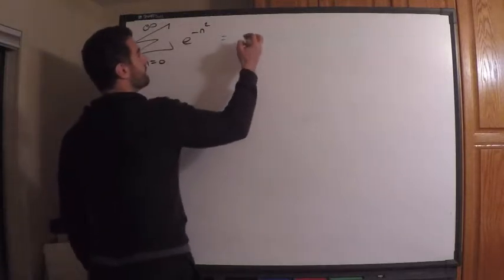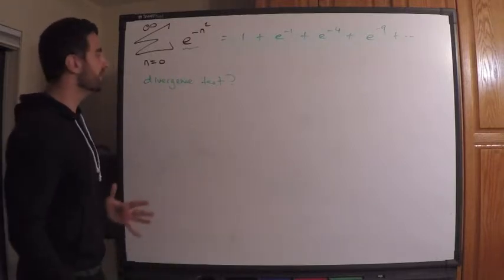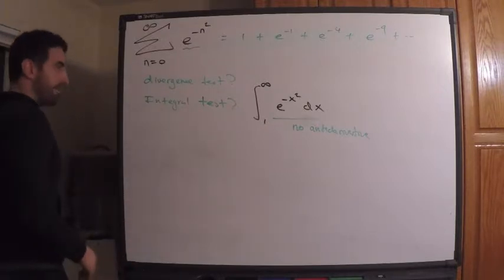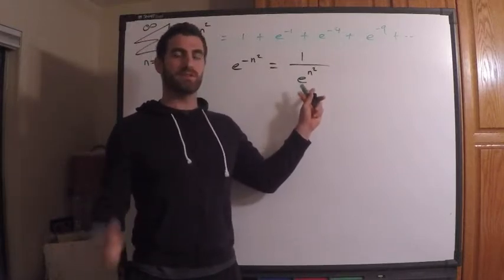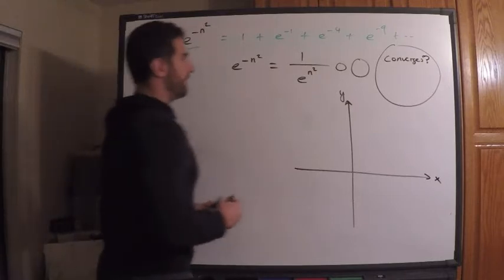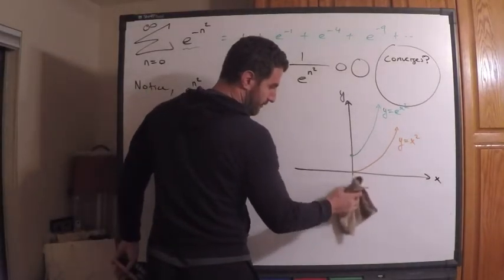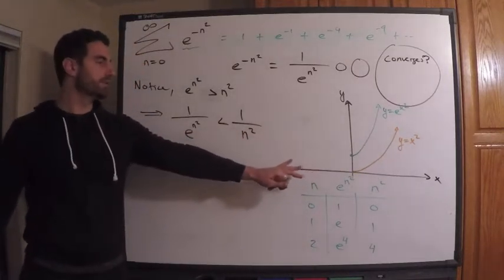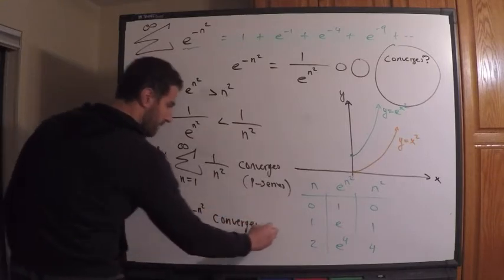Infinite Series | Comparison Test (Beginning/Intermediate Level)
Determine the convergence or divergence of the infinite sum